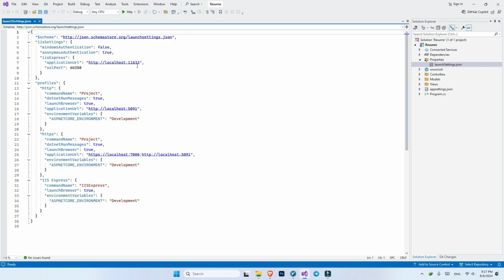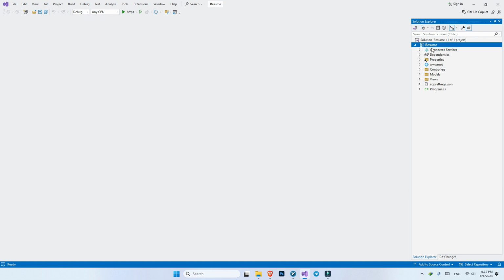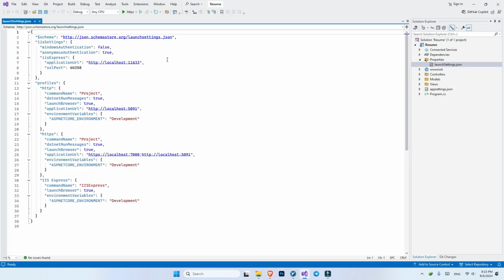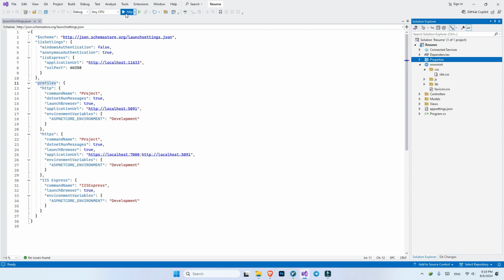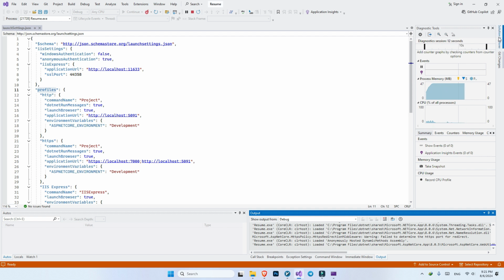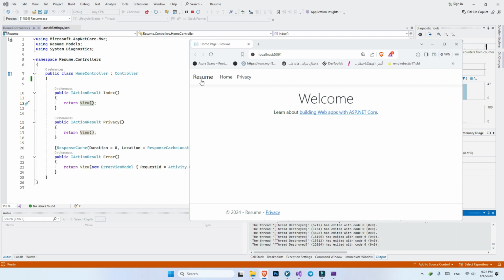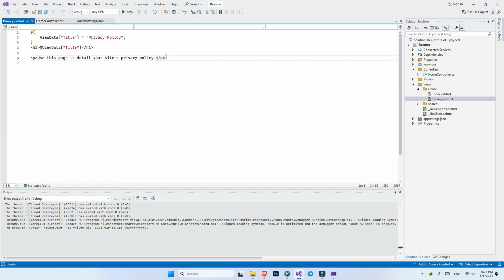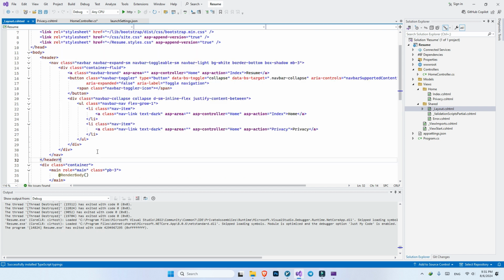MVC in .Net Core - Creating Project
Learn how to structure your project efficiently, design seamless user interfaces, and integrate powerful functionalities within the MVC architecture. Elevate your coding game and master the art of creating dynamic web applications with MVC in .NET Core. Let's dive in!